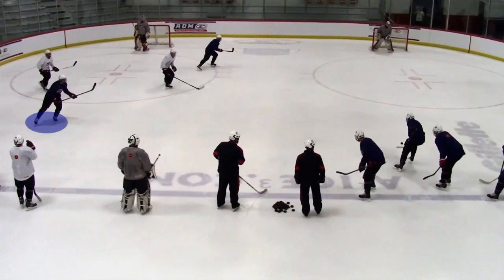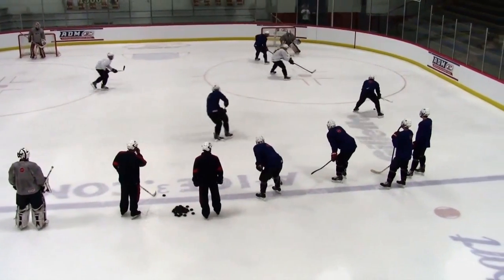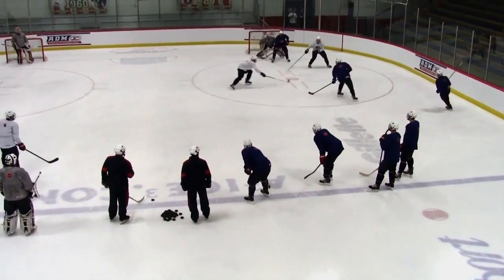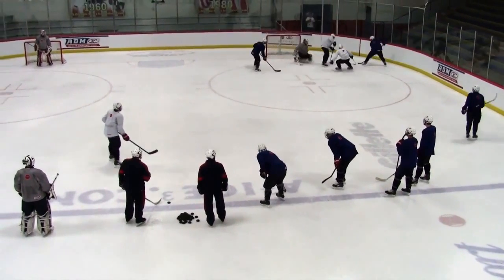Defend the net front game/ 2v2 Point Shot Game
Players play 3v3. Before they can shoot at their designated net, they must pass to their point man. The point man can shoot or pass but must do so by two touching the puck (one touch stops it, second touch moves it). Players who are defending must defend the players at the net front, not the point men. Attacking forwards should get to the net for tips and screens.
Concepts: puck support, defensive zone play, offensive zone play, transition